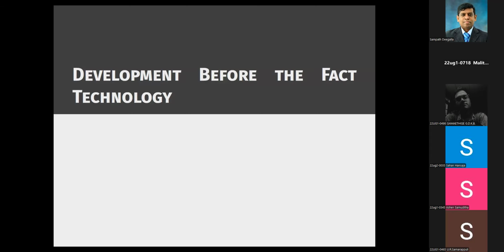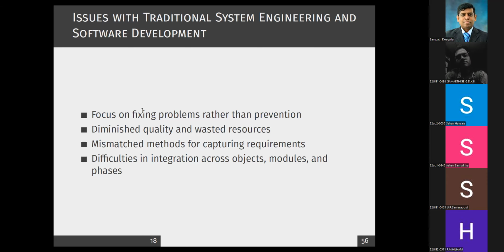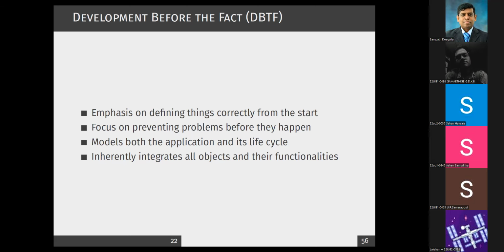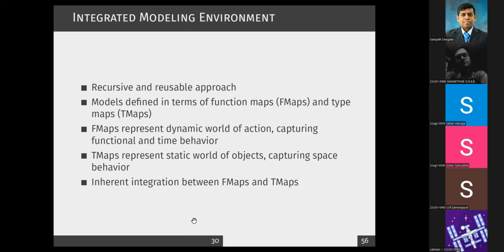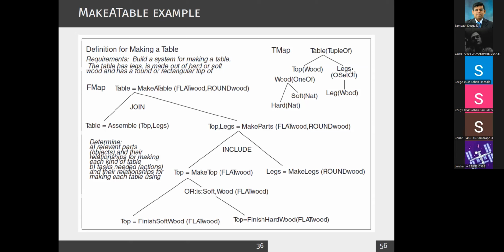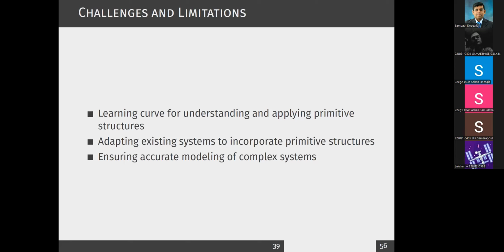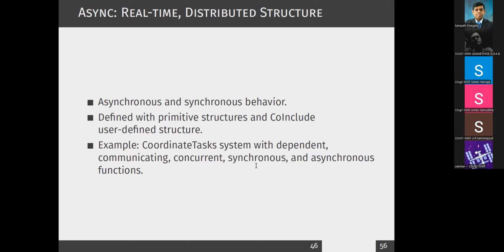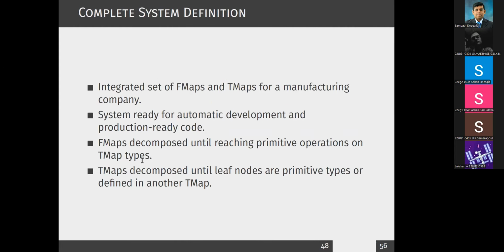CCS3313-2026A-Advanced Software Design W10